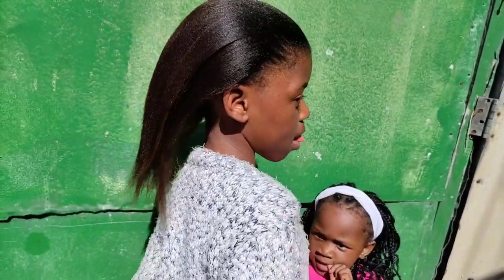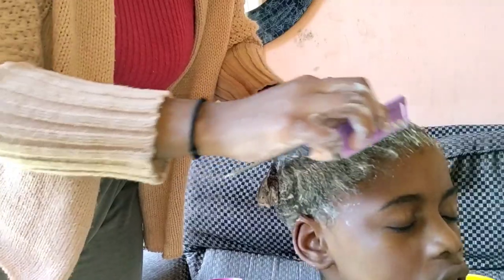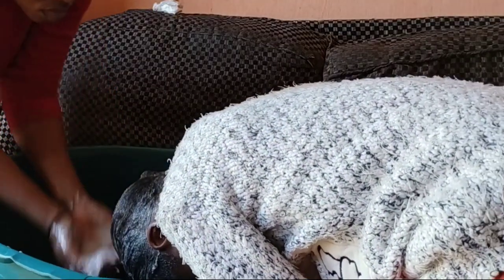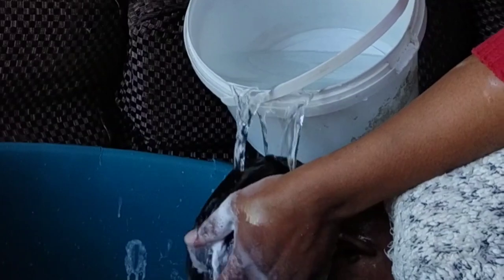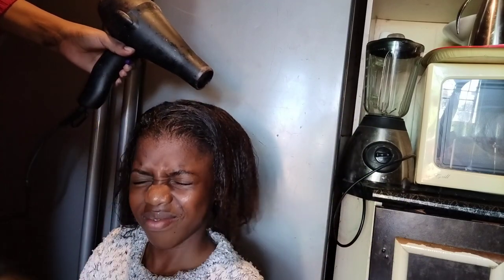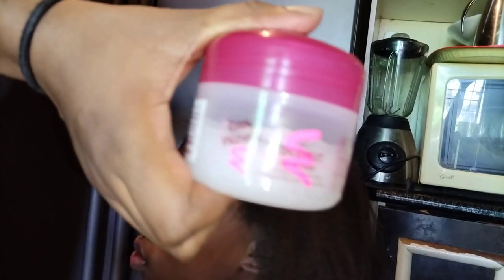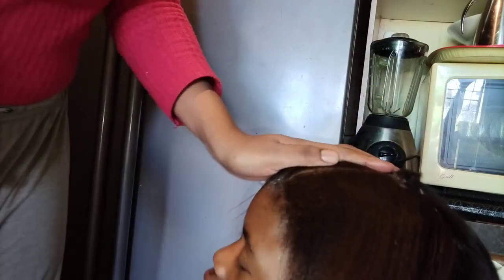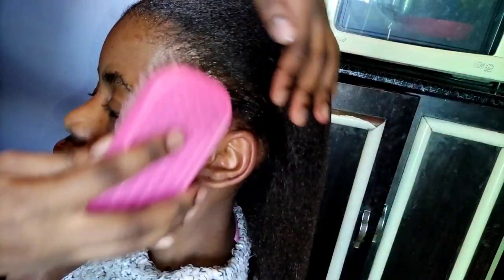How to Relax hair like a PRO